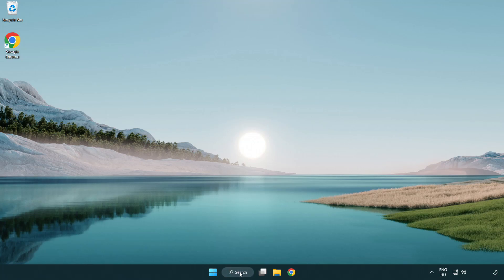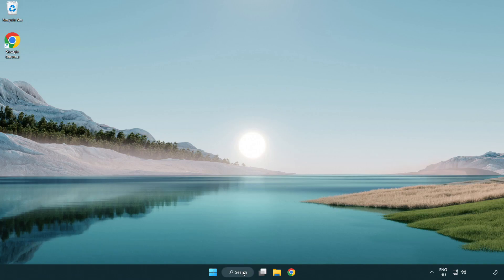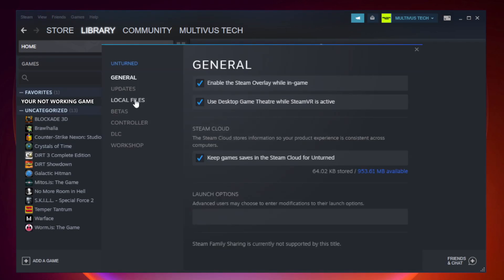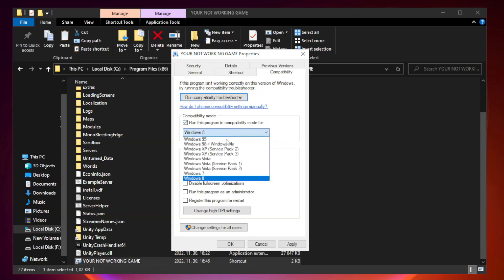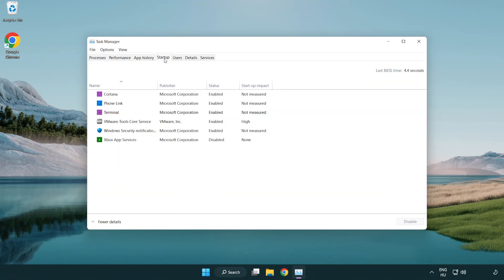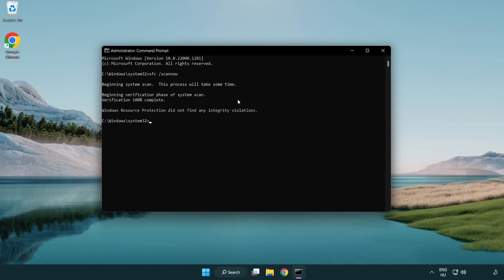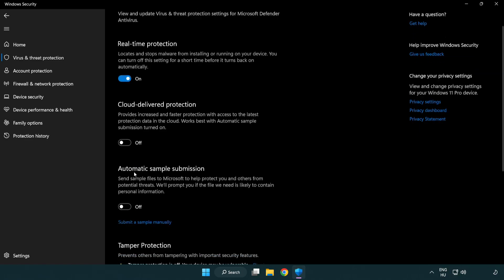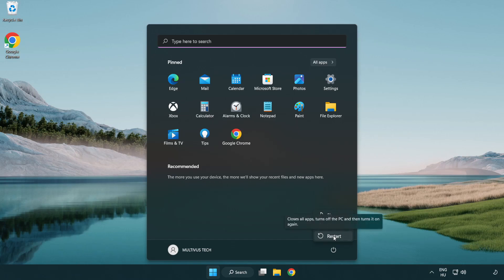How to FIX Call of Duty: Black Ops 1 Crashing / Not Launching!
I'm going to show How to FIX Call of Duty: Black Ops 1 Crashing / Not Launching!